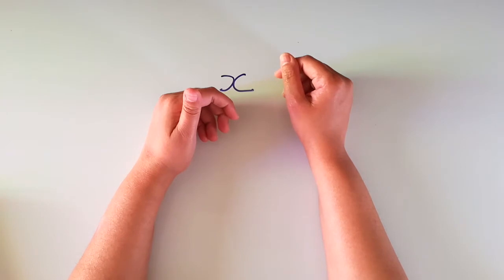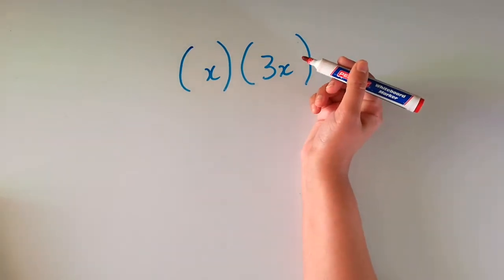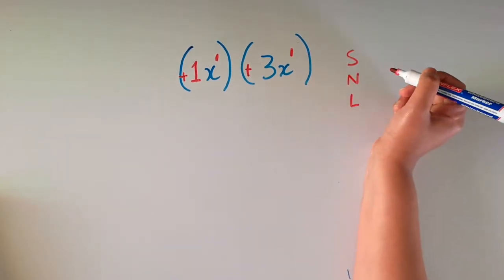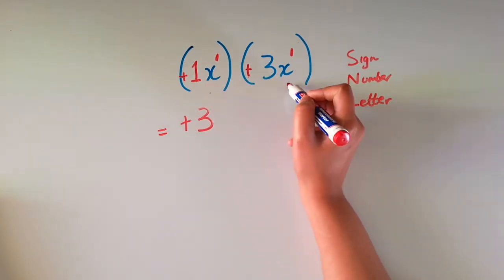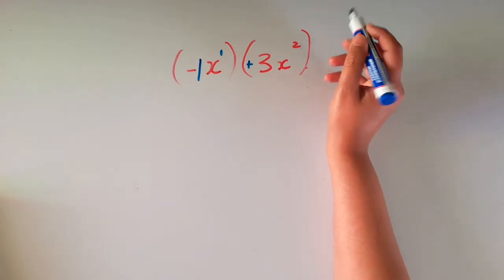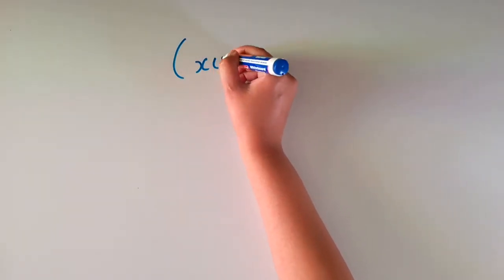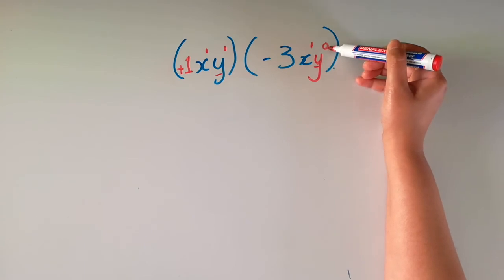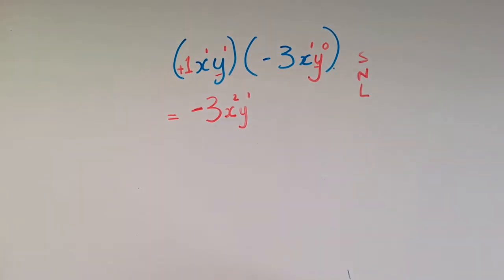Multiplying expressions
This video is on multiplying expressions. You will use this from grade 8 till matric. Enjoy.